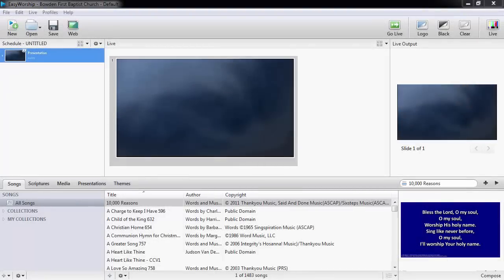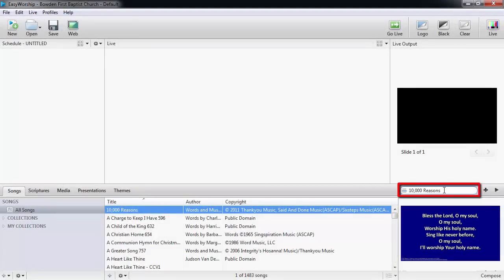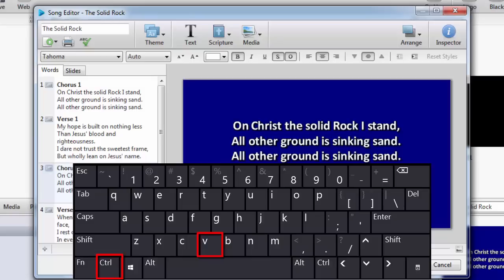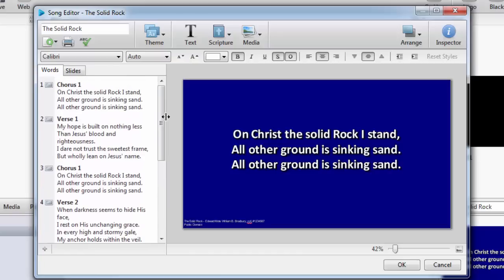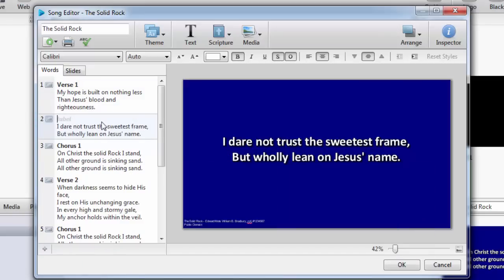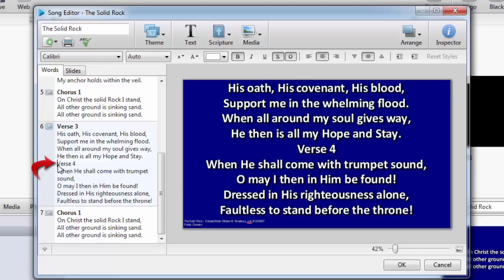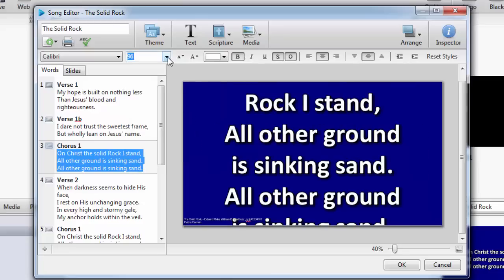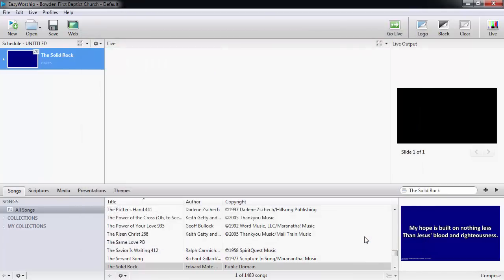Working With Songs - Part 2: Basic Song Editing